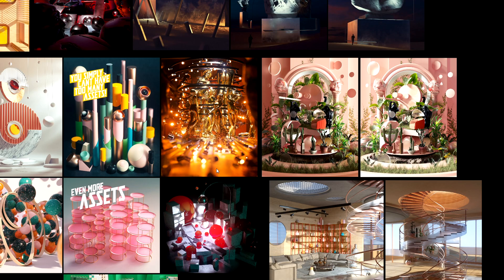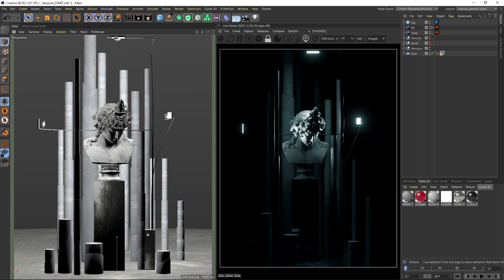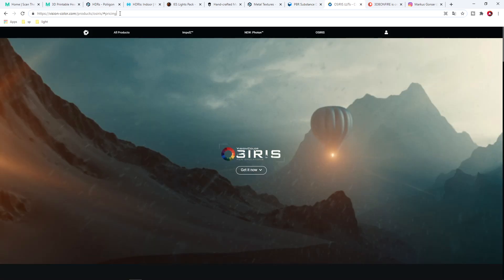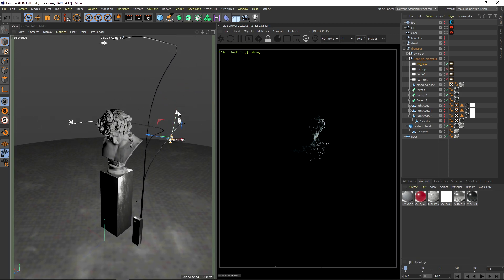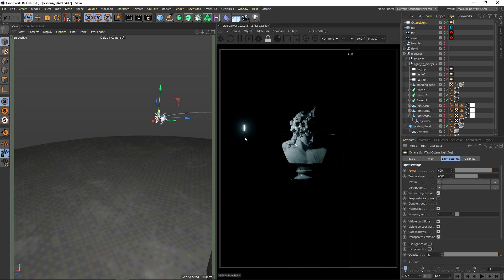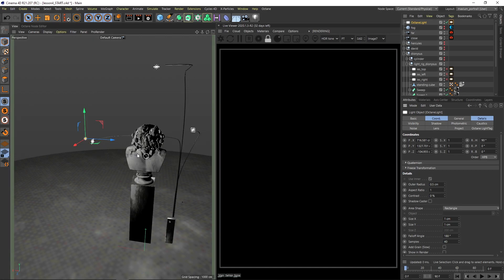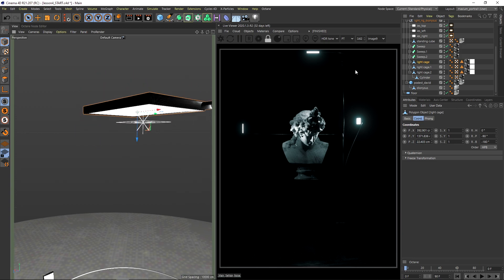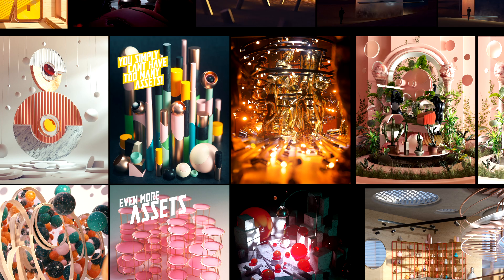Advanced Lighting Techniques in Cinema 4D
Hi Creatives on YouTube,
Let me push your Lighting Skills to the next Level!

Artists on YouTube will learn in this short lesson/extract: How to work with different lights like Area lights and IES lights. How to combine IES lights with luminant materials/surfaces to get the best of both worlds. Also learn to use main, rim and fill lights in a natural way by "sculpting" with light. Plus: Why front lighting looks bad and how to adjust your shadows to your liking. All distilled and concentrated into a powerful lunchtime snack of 16 Minutes. Gotta go fast!

Thank for your precious time, Best
Markus